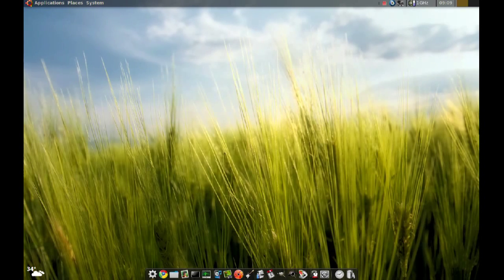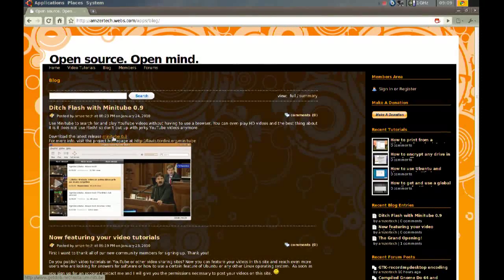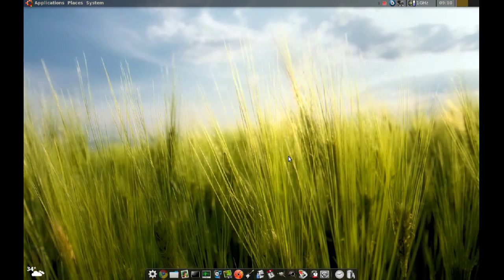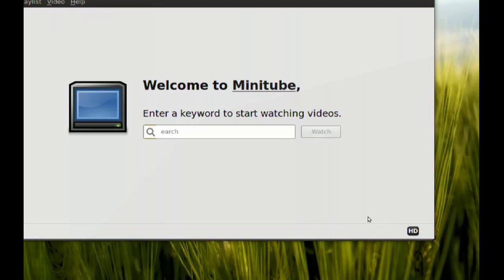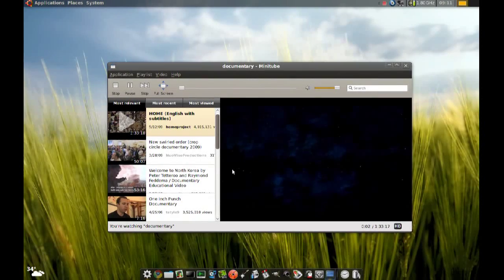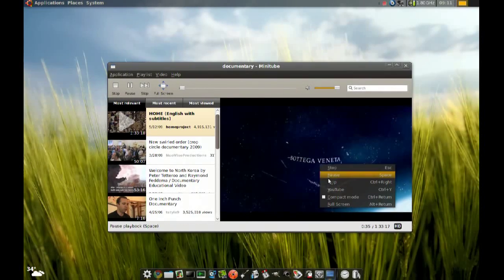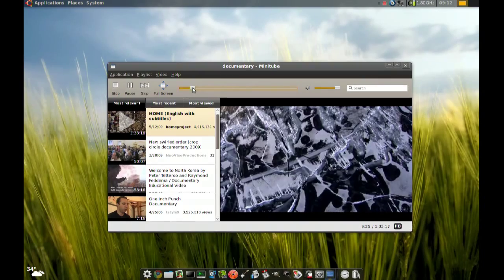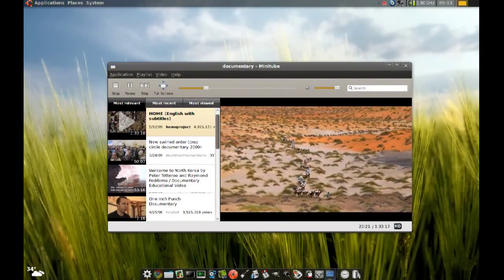Play YouTube videos without using Flash with Minitube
Ditch Flash with Minitube 0.9
Use Minitube to search for and play YouTube videos without having to use a browser  you can even play HD videos and the best thing about it is it does not use Flash! so don't put up with jerky YouTube videos anymore.